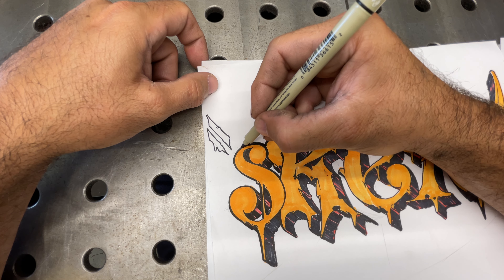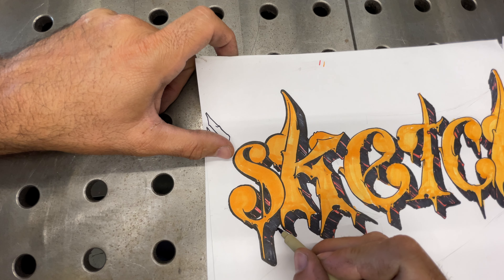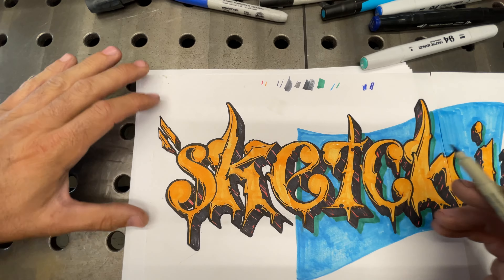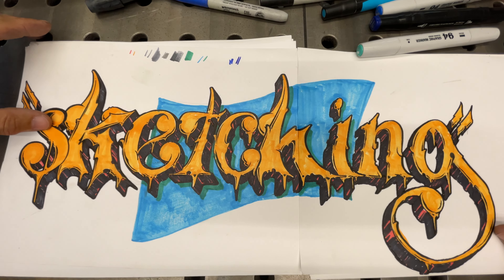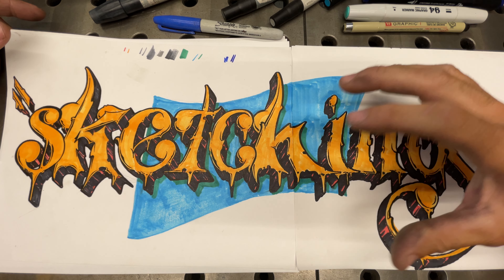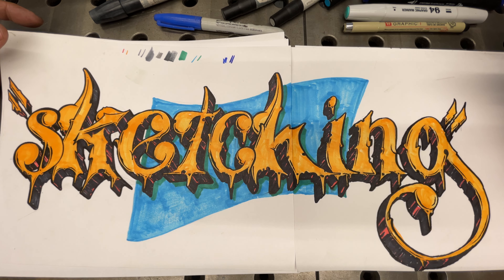Sketching the word sketching in graffiti letters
Partial time lapse of the word sketching getting drawn in graffiti letters.